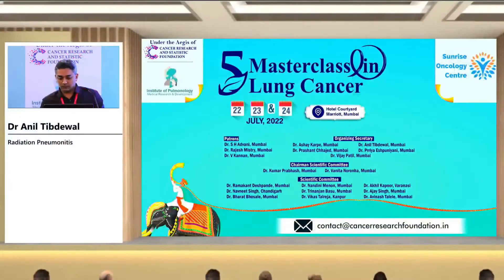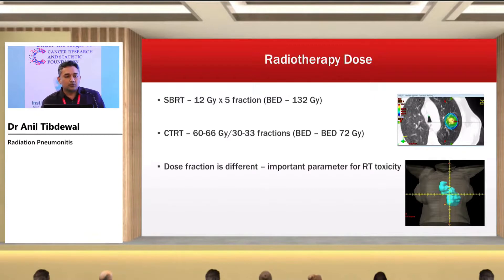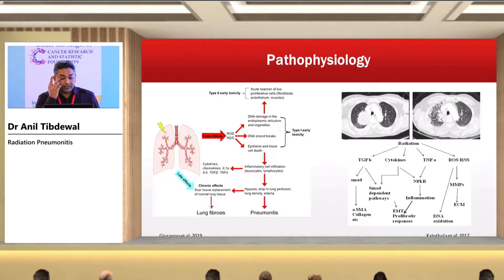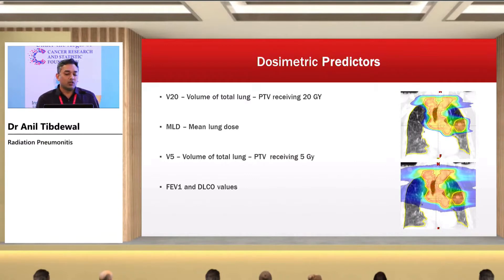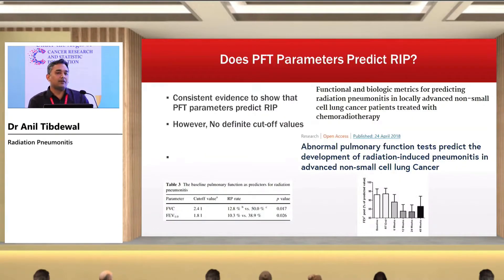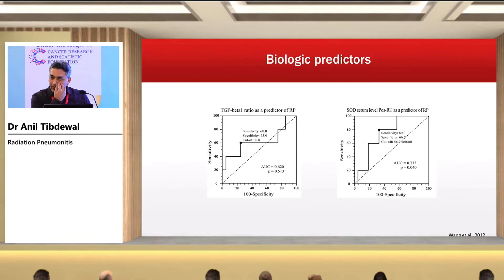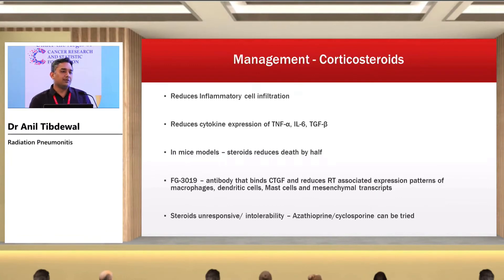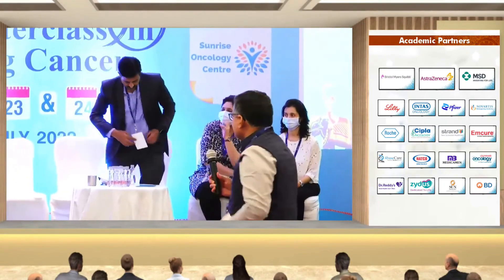Oncopulmo Pearl - Dr Anil Tibdewal - Radiation Pneumonitis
5th Master Class in Lung Cancer | Oncopulmo Pearl | 03:00-06:00 PM - 23rd July 2022, Saturday | Hotel Courtyard Marriott, Mumbai.

Cancer Research And Statistic Foundation organized a hybrid conference "5th Master Class in Lung Cancer" with the support of "Institute of Pulmonology Medical Research & Development" & "Sunrise Oncology Centre".

Session: 5th Master Class in Lung Cancer